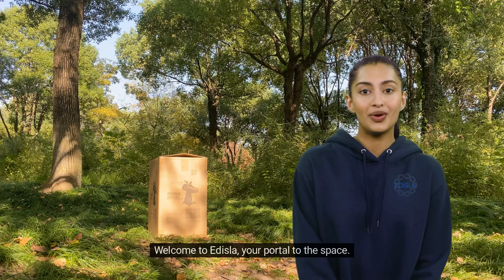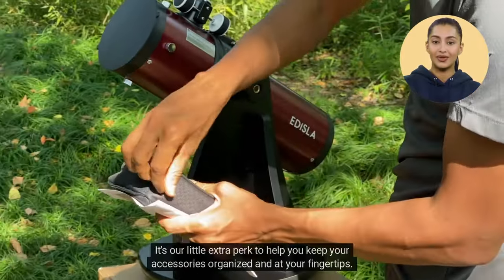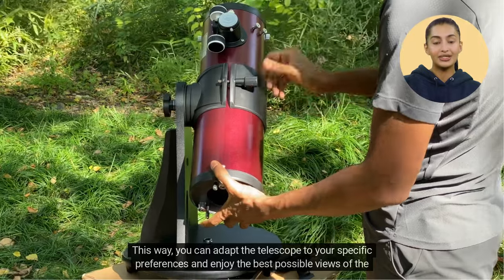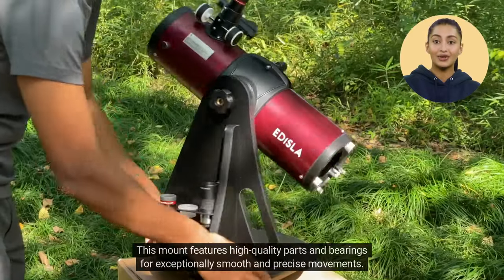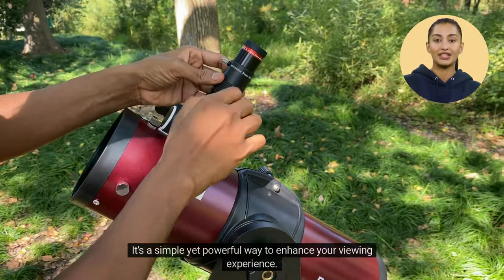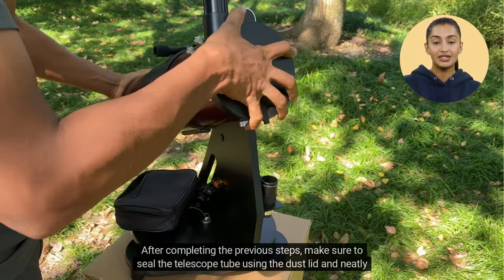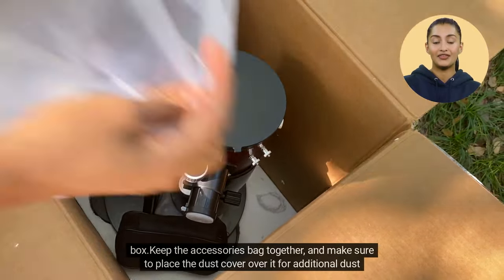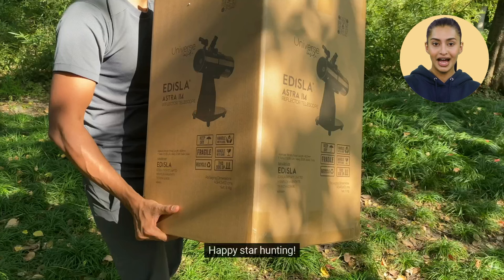EDISLA Astra 114 Table Top Dobsonian Reflector Telescope Quick Guide: Assembly and Disassembly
Unlock the wonders of the universe with our in-depth guide on assembling and disassembling the EDISLA Astra 114 Table Top Dobsonian Reflector Telescope. For stargazing, our step-by-step tutorial ensures you're ready to explore the cosmos effortlessly. Join us for a comprehensive tutorial, perfect for both beginners and seasoned astronomers, and make the most of your stargazing experience